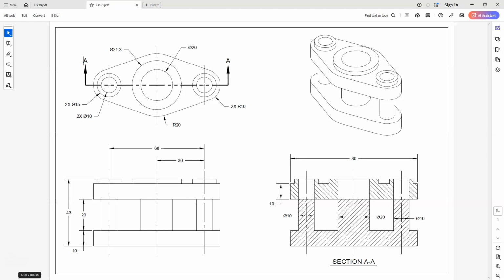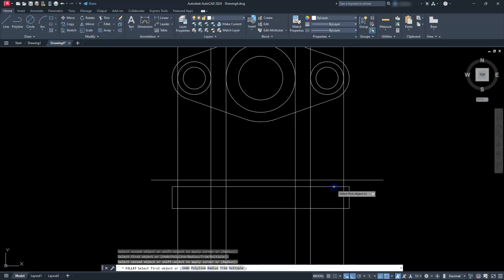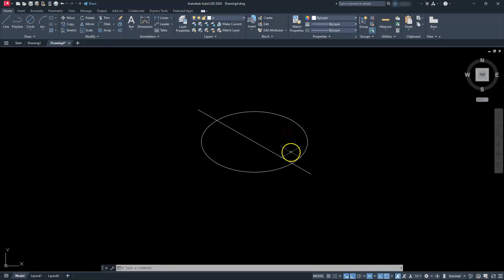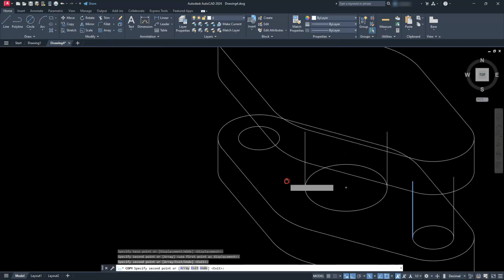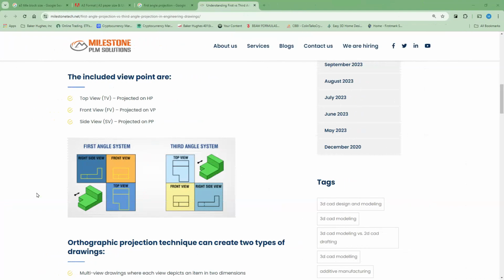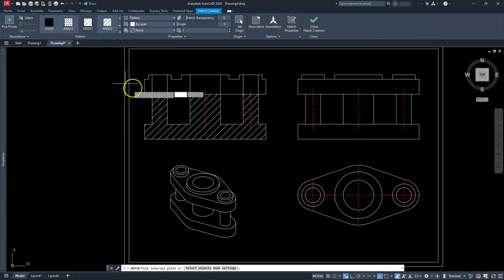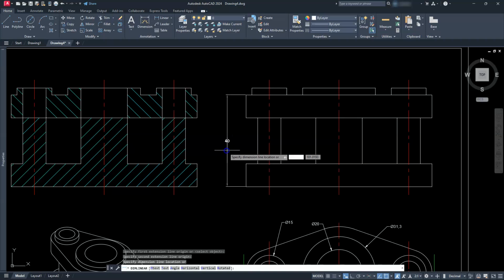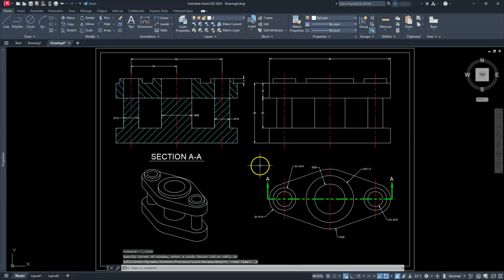Complete Metric AutoCAD Video with Dimensions and Isometric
Chapters
00:00 Intro
01:53 2D Drafting
15:42 Isometric
30:03 Dimensioning
57:58 Conclusion